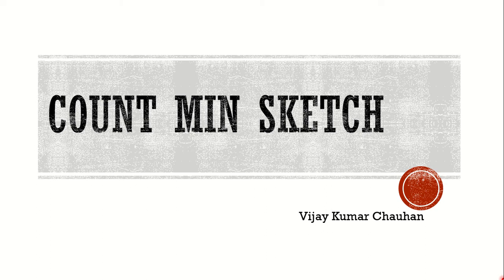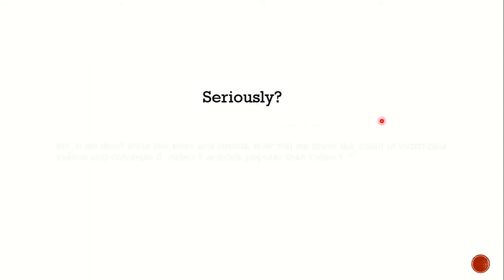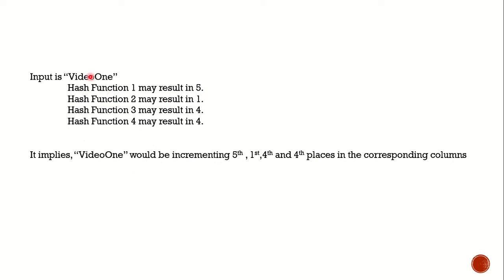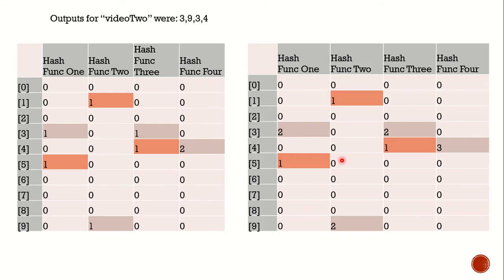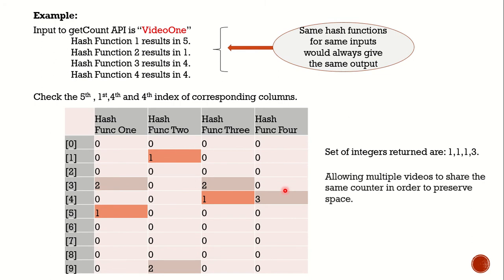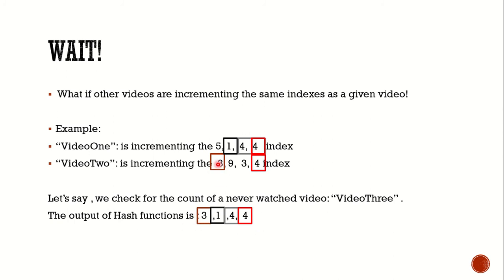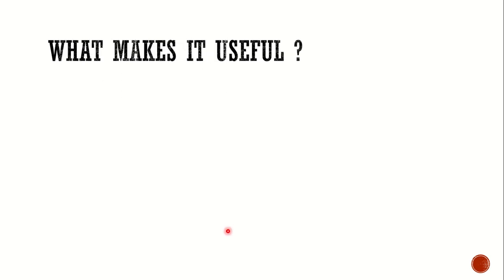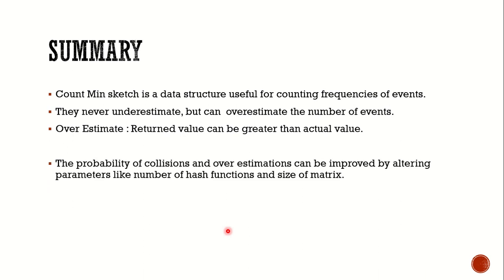Count Min Sketch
Count Min sketch is a data structure useful for counting frequencies of events.
They never underestimate, but can  overestimate the number of events.
Over Estimate means returned value can be greater than actual value.

The probability of collisions and over estimations can be improved by altering parameters like number of hash functions and size of matrix.